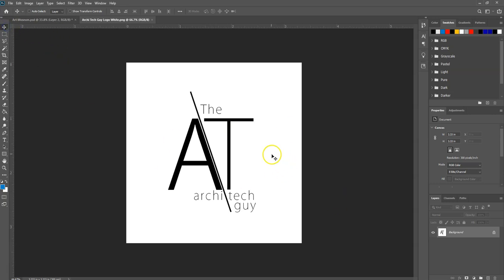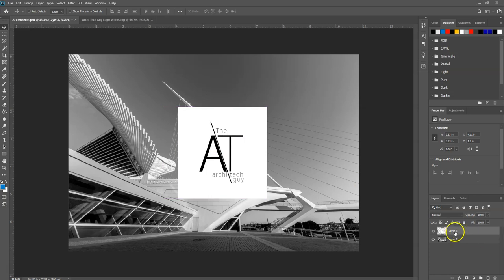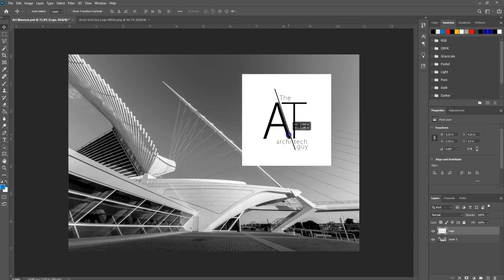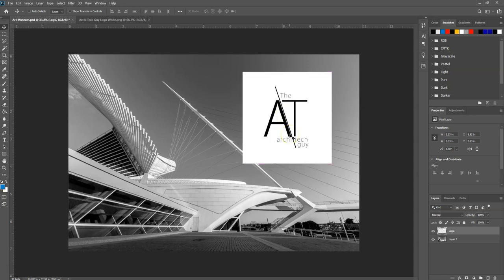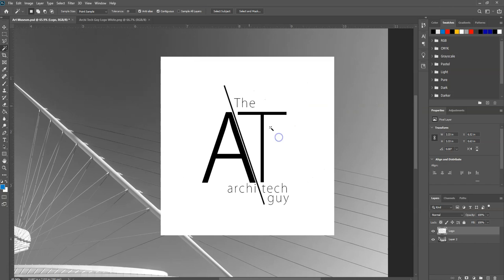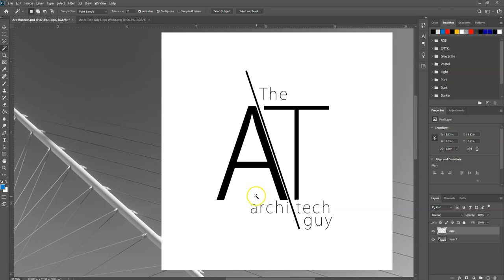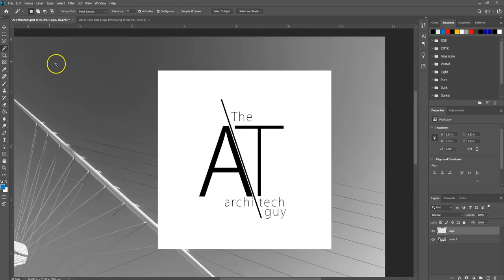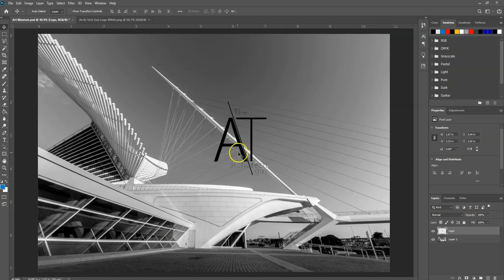How to Remove White Space from a Logo | PHOTOSHOP FOR ARCHITECTS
In this video, I go over how to remove the white space from a logo and how to place that logo onto a photo.

Find my content helpful? Consider sending a tip

For other how-to videos and guides for ARCHITECTS, head over